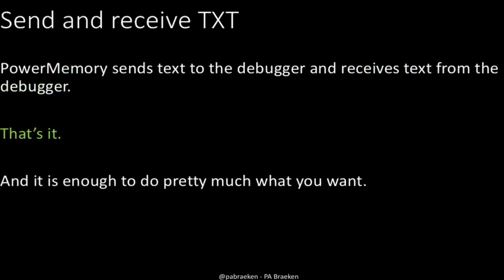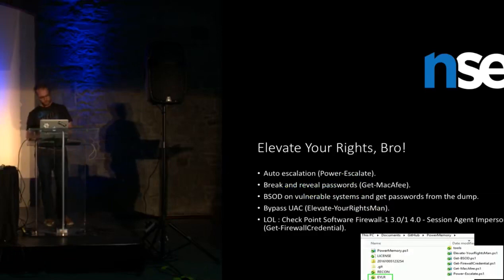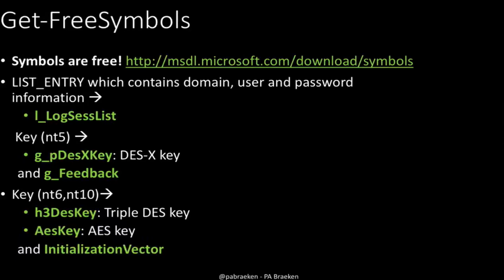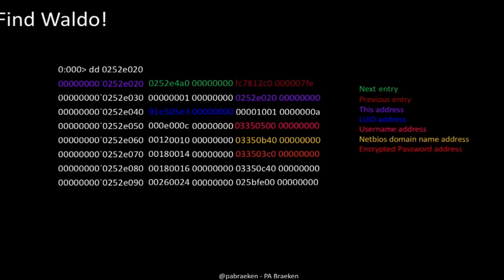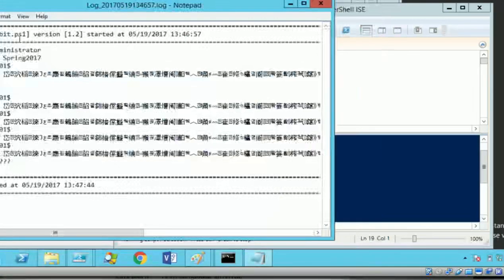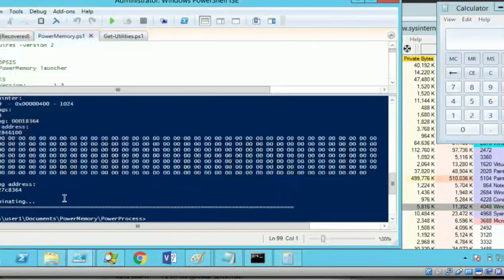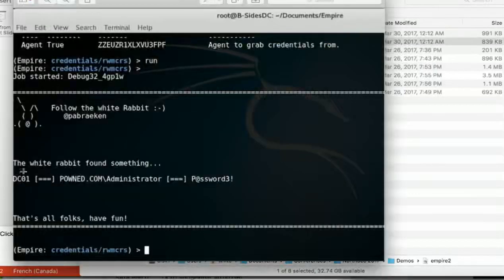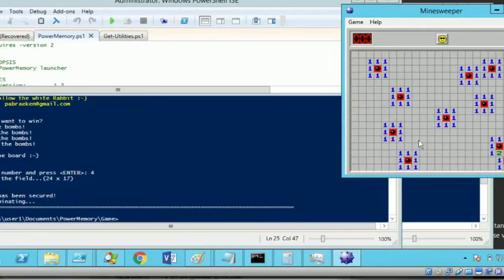Pierre Alexandre Braeken Hack Microsoft Using Microsoft Signed Binaries